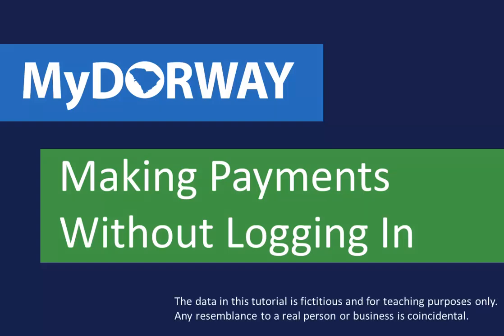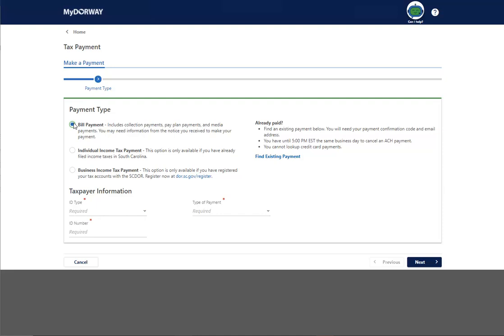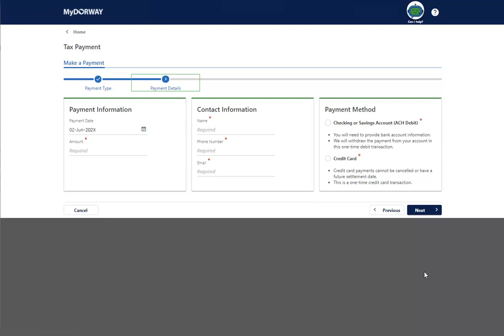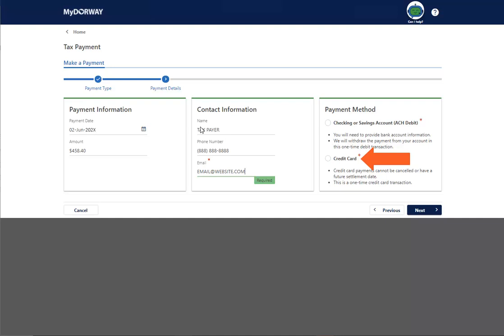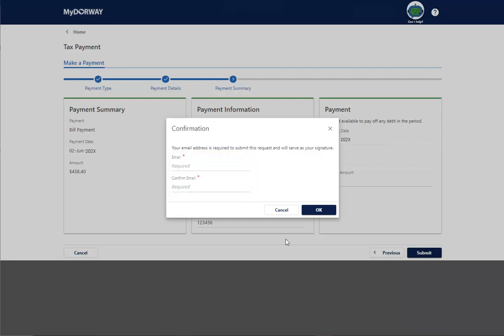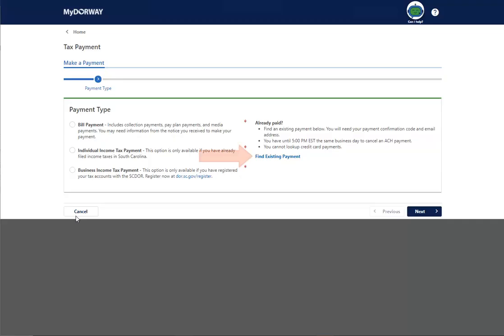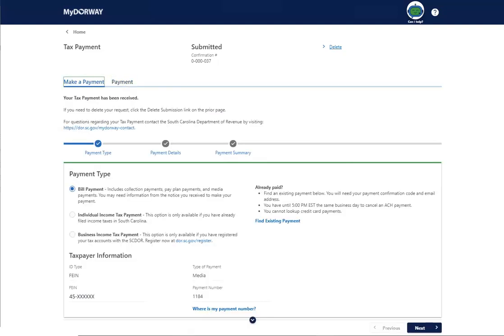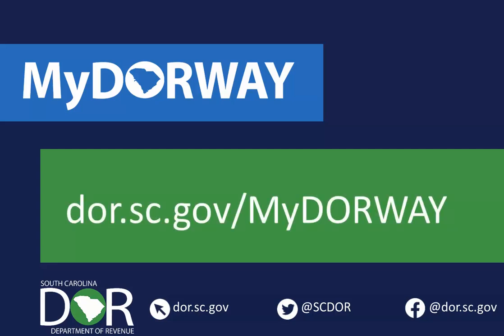Making Payments on MyDORWAY Without Logging In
This tutorial will provide you with the step-by-step process of making a payment in MyDORWAY without logging in.